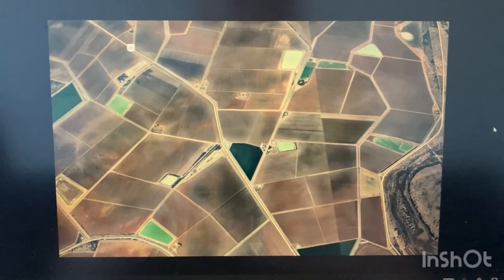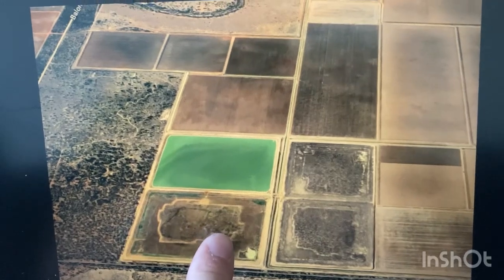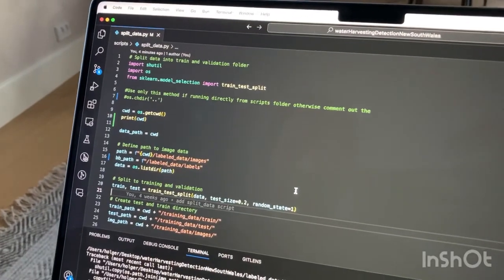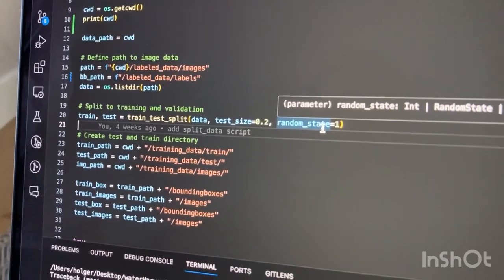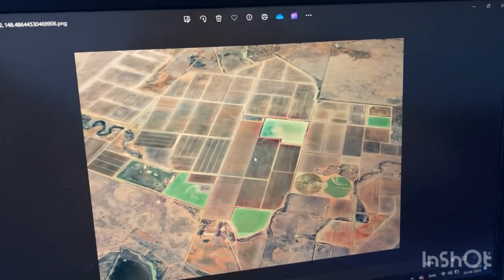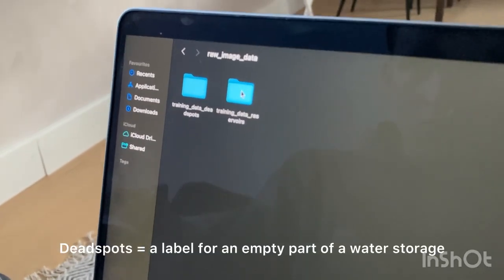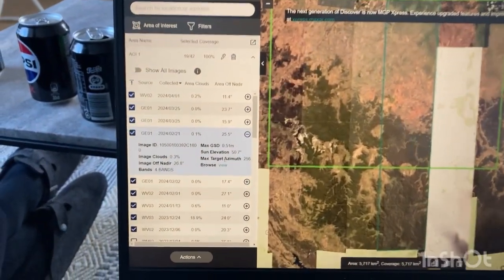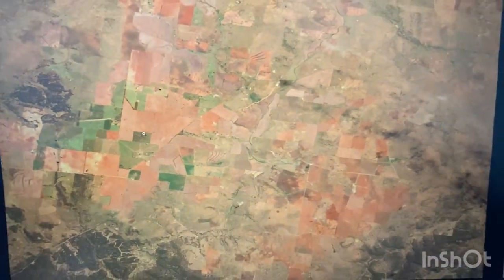Detection of Floodplain Harvesting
An NVIDIA JETSON NANO Specialist project for the NVIDIA Deep Learning Institute.